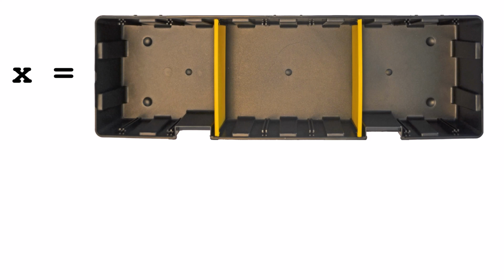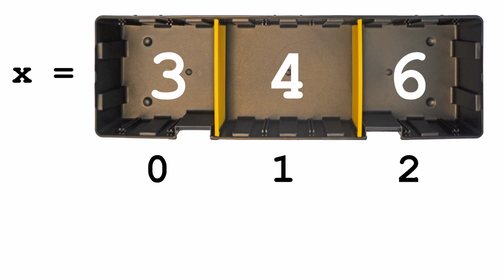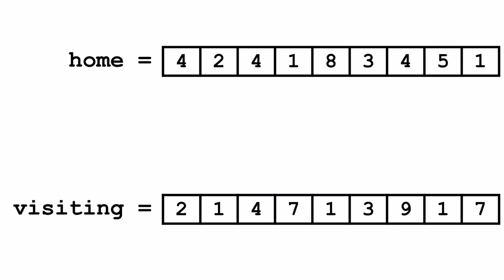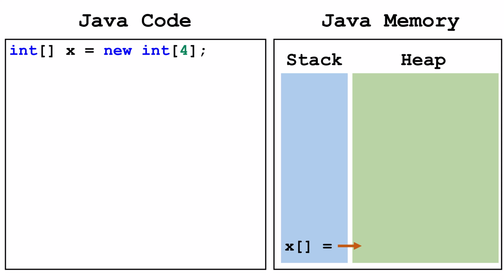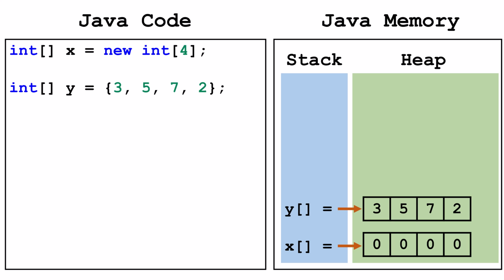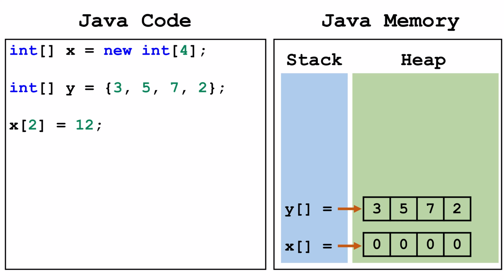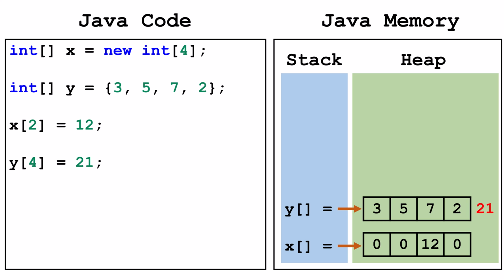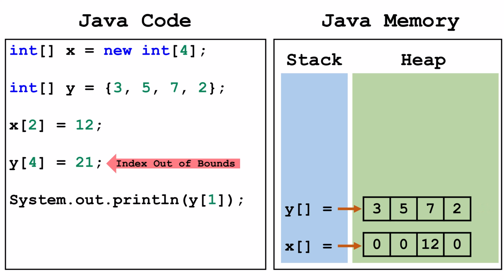Arrays (Java Tutorial)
Explore Java arrays in this beginner-friendly tutorial. This video focuses on storing and managing data in Java programs using arrays. Topics covered include array creation, initialization, accessing, and modifying array elements.

Aligned to AP Computer Science A.